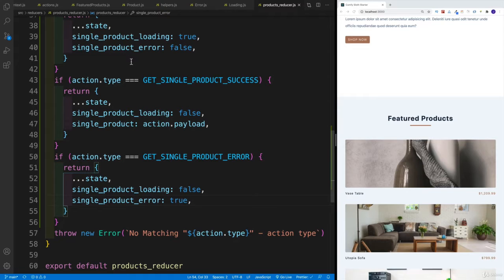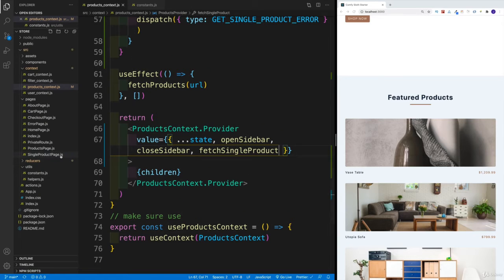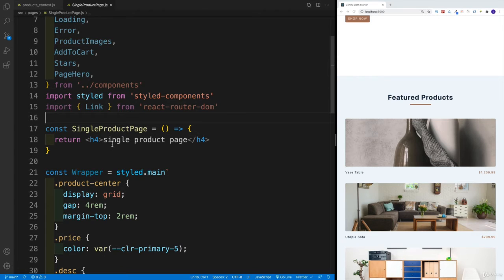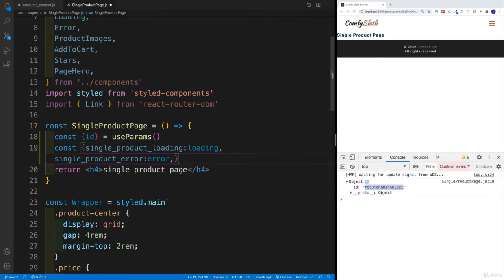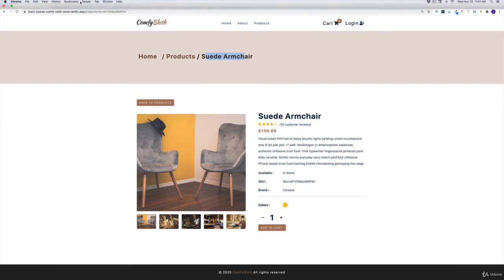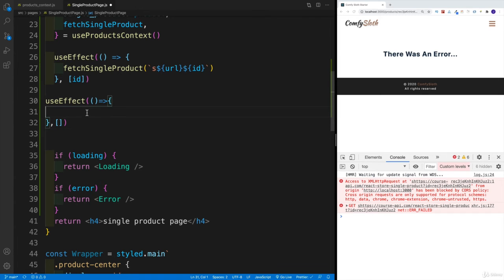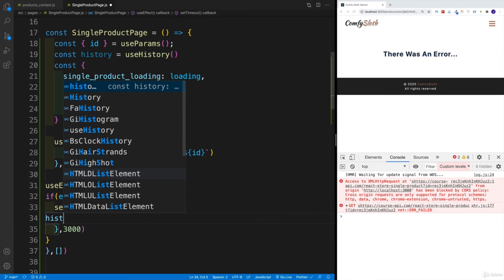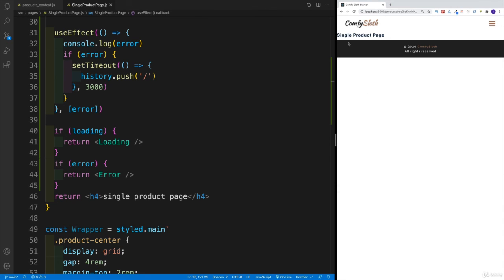25 Single Product Loading, Error